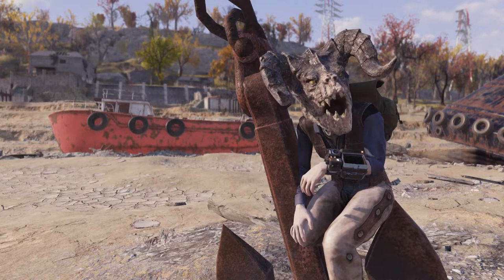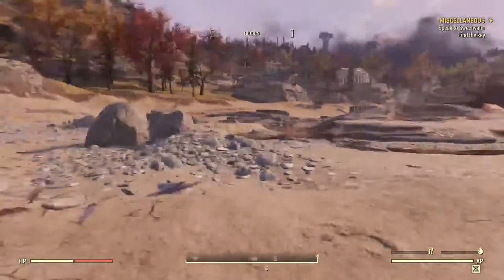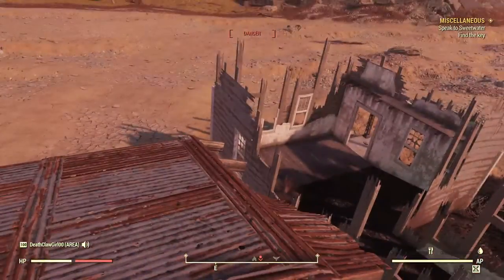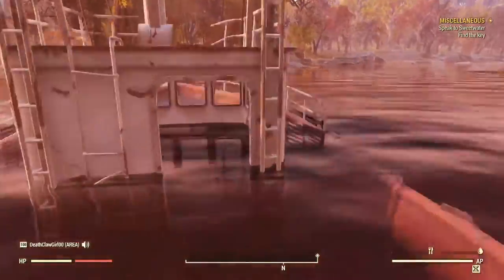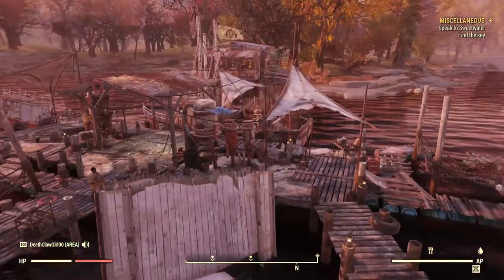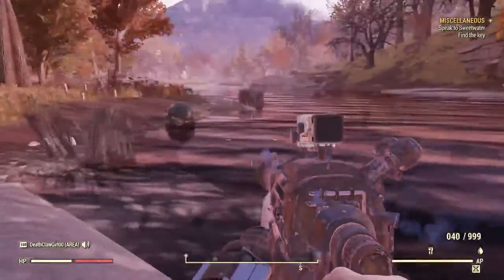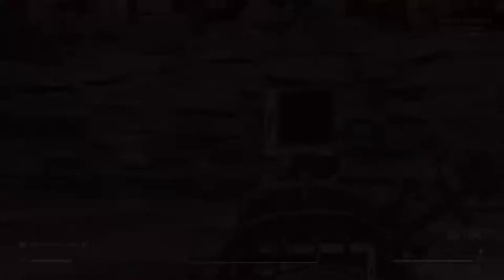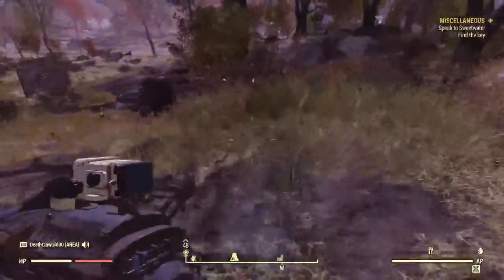SCOUT REPORT 1: Bulwark Sea Theme C.A.M.P. locations Ohio River Adventure Dock River Pond Fallout 76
DISASTER DOCK BUNDLE SCOUT REPORT 1: Bulwark Sea Theme C.A.M.P. locations Ohio River Adventure Dock River Pond Fallout 76

In this first scout refport for the Disaster Dock Bundle C.A.M.P. them locations, I show you one spot at Gad map location, two places near the Ohio River Adventures with Mirelurk and Mirelurk nests with eggs locations, and one place at a random pond small lake. Bulwark Mirelurk Steamer Tire Road Sign Overgrown Rusher Plushie Fallout 76 good camp spot with water theme pirate theme

Collision Course
Feed the People
Fertile Soil
Leader of the Pack
Project Beanstalk
Path to Enlightenment
Tea Time
Eviction Notice
Grafton Day
Protest March
Swarm of Suitors
Distinguished Guests
Guided Meditation
One Violent Night
Uranium Fever
Lode Baring
Moonshine Jamboree
Most Wanted
Seismic Activity
Scorched Earth
Mutation Invasion
Blue Devil